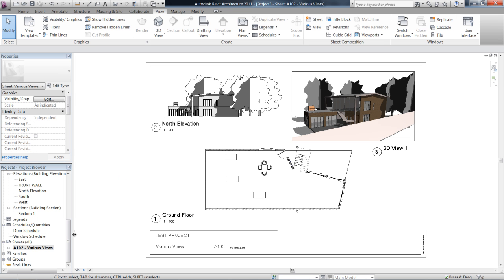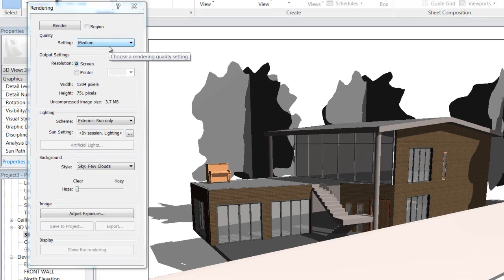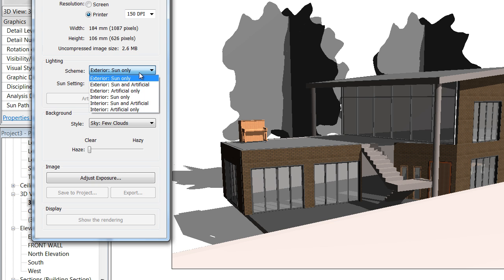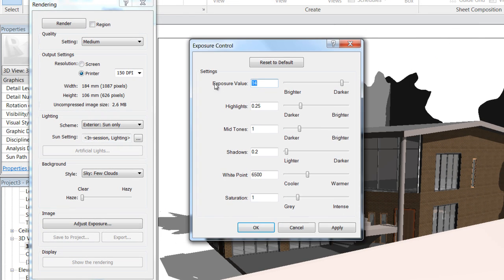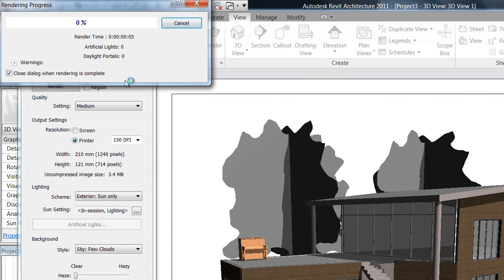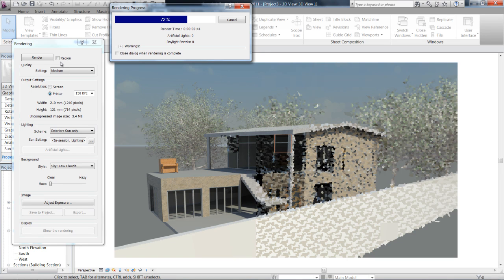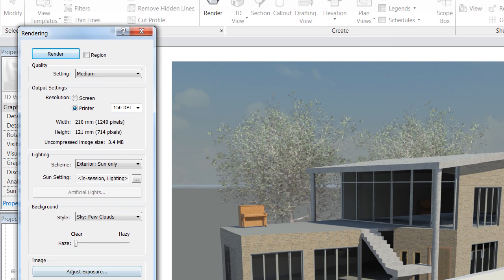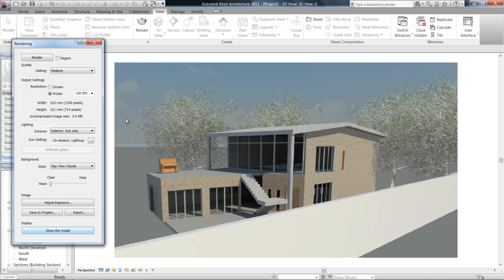8.4 PRESENTATIONS // RENDERING. [Revit Architecture 2011]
a quick look at setting up a rendering in revit architecture on a medium quality setting.